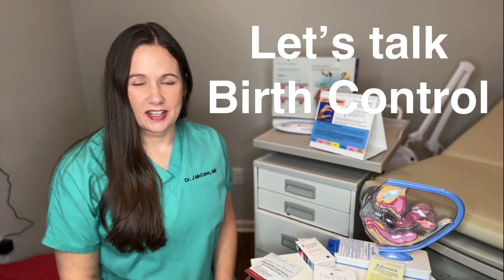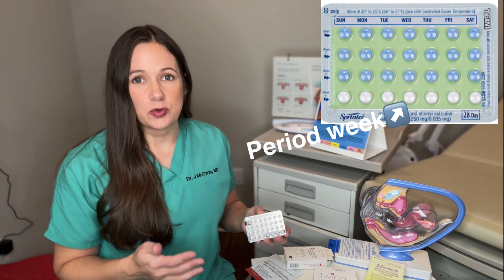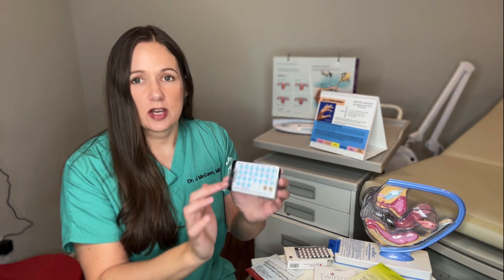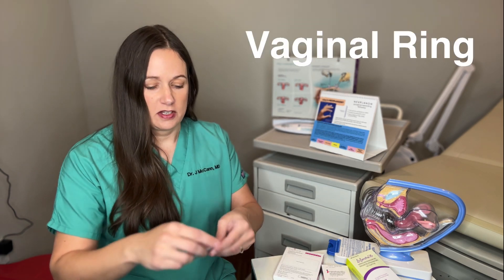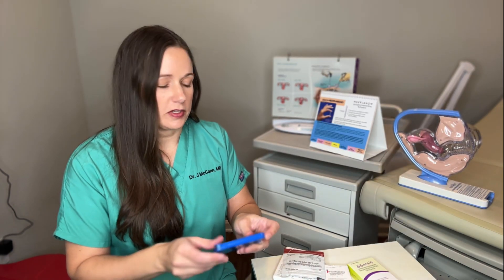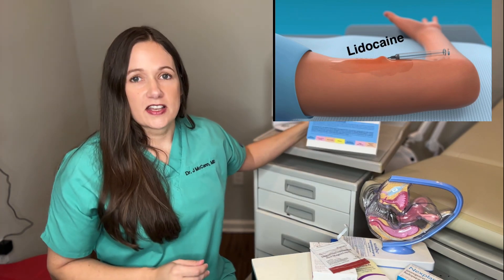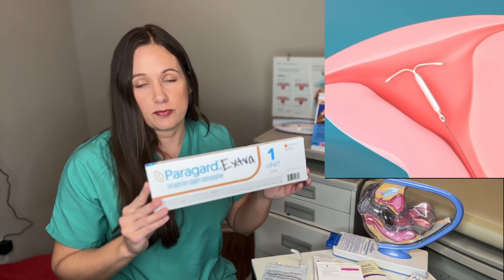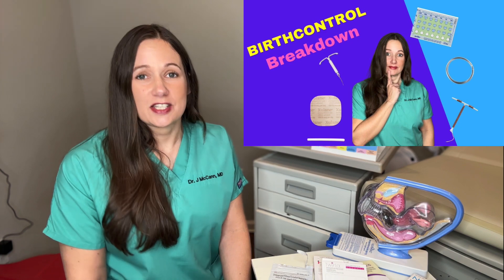Birth control breakdown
Get a complete overview of birth control and contraception FDA approved in the US. This includes a description of IUDs (intrauterine devices) such as Mirena, paragard, skyla, nexplanon, birth control pills, birth control patch and vaginal ring. The review is conducted by Dr McCann, a board certified OB/GYN